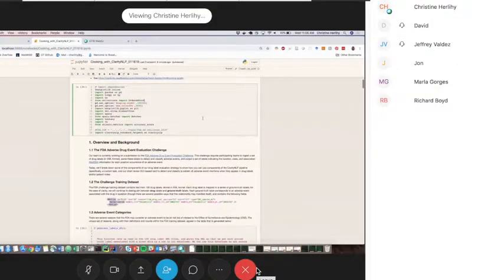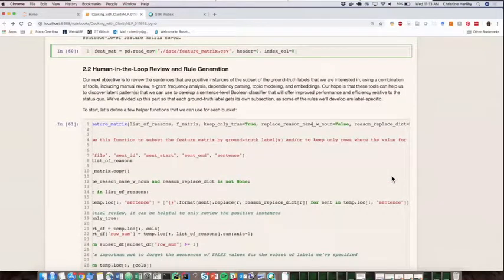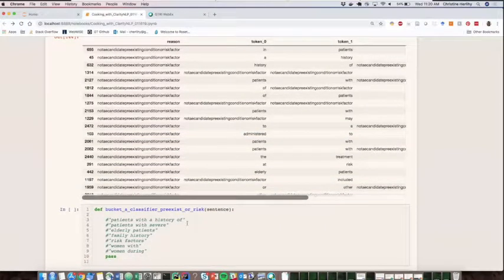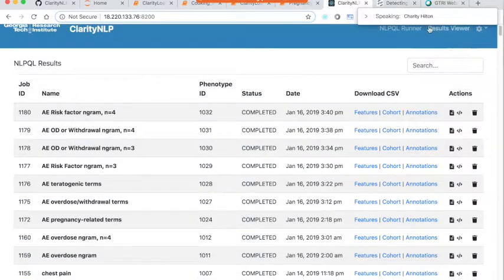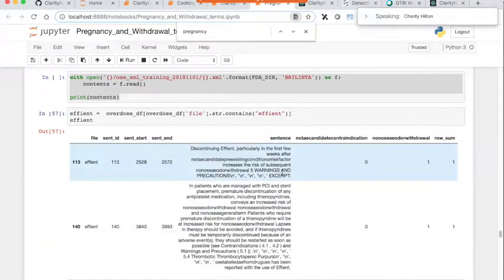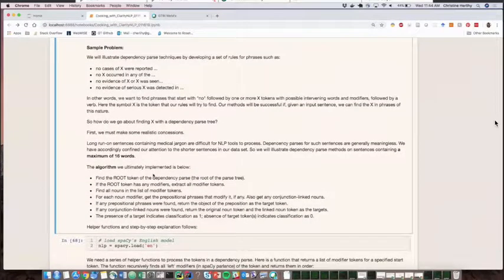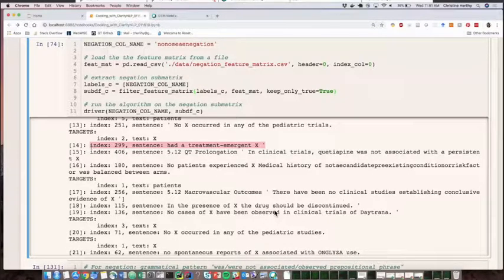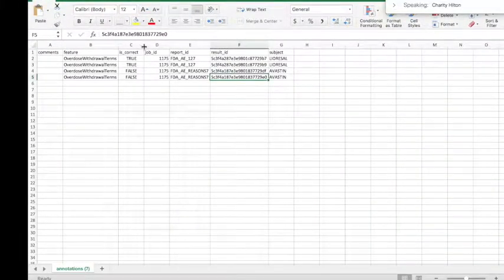Cooking with ClarityNLP - January 16, 2019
Discovering Adverse Events in FDA Drug Labels